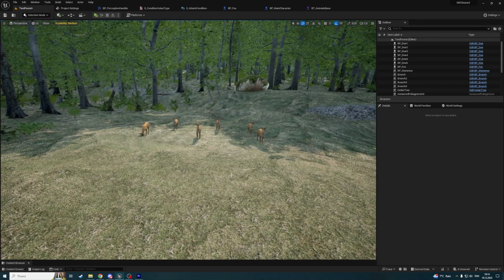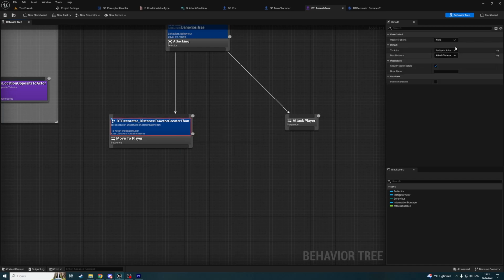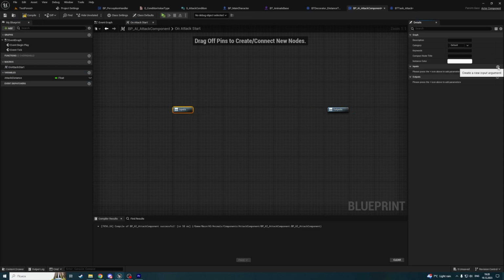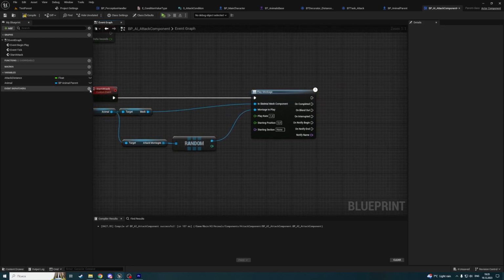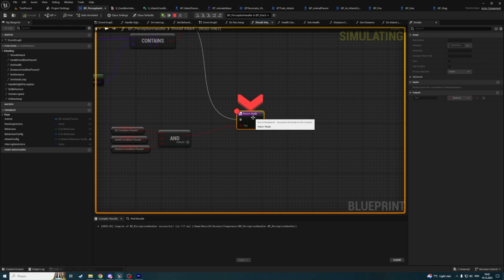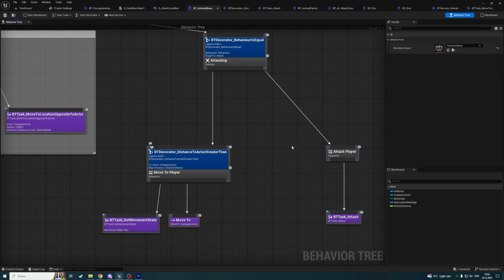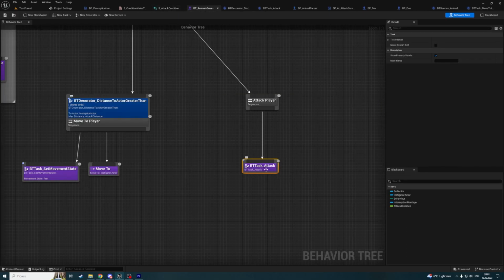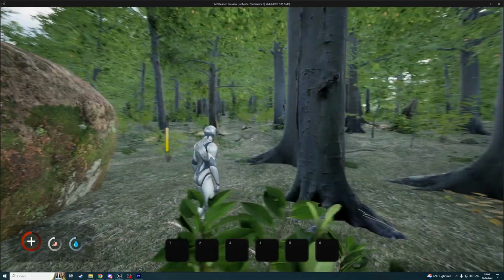Unreal Engine 5 Tutorial - Animals Part 10: Attacking Part 2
Part 10 of creating a logic of Animals. Finishing main logic of attacking